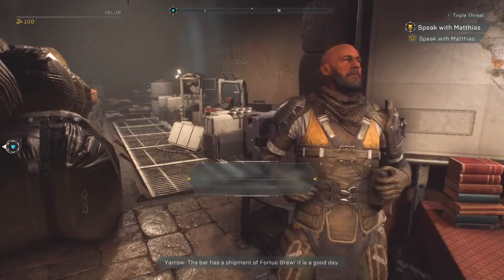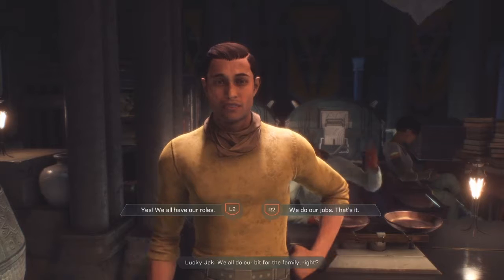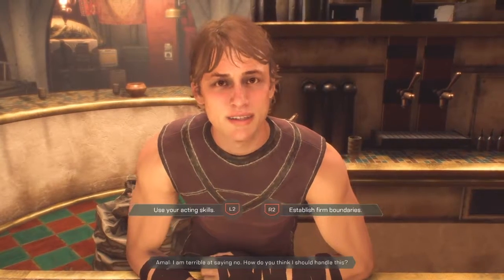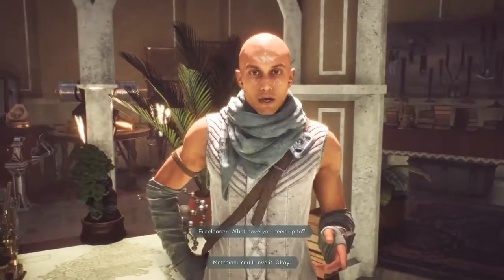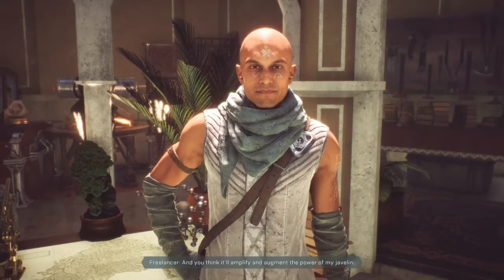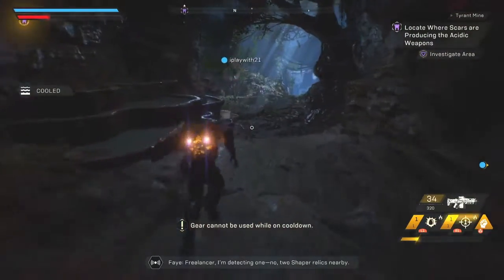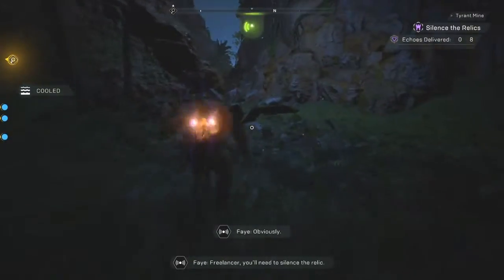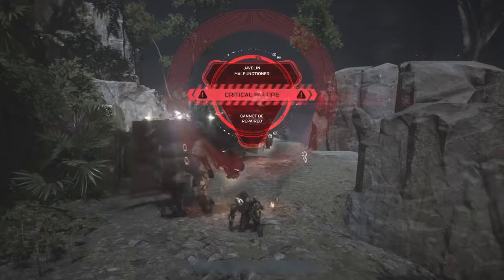Is this Iron Man meets Destiny? *Anthem Demo*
A whole lotta stuff to look over